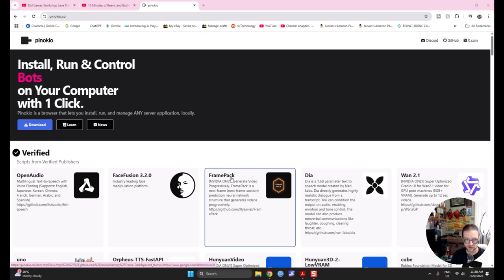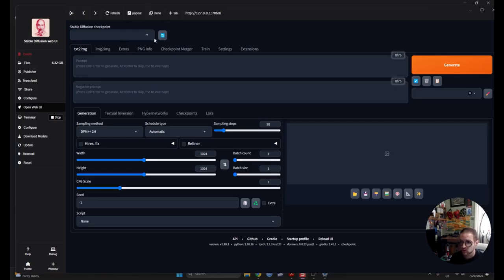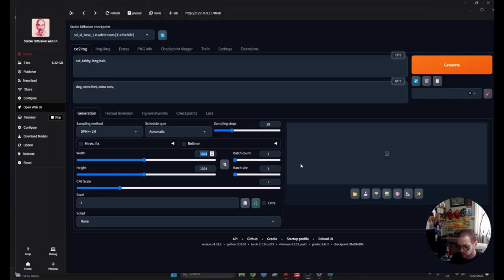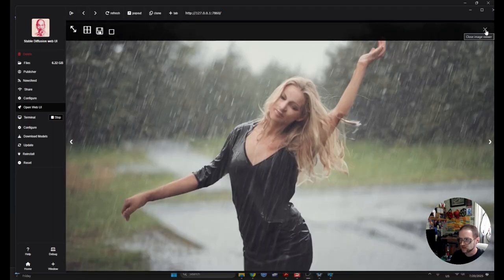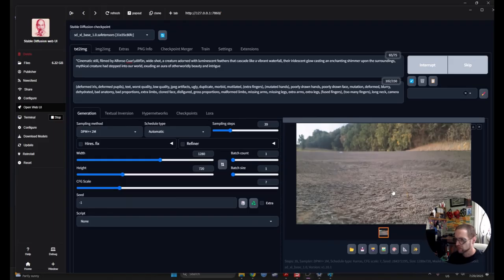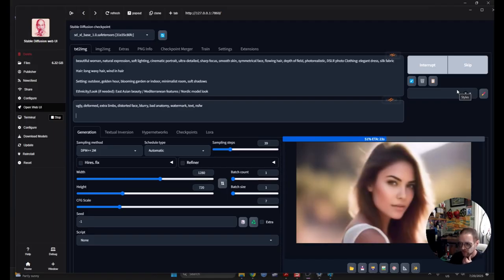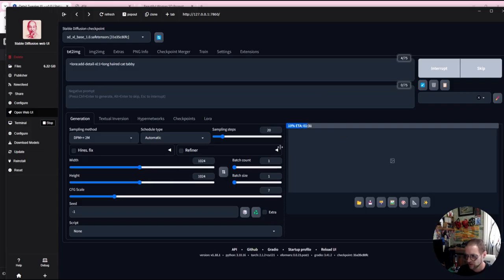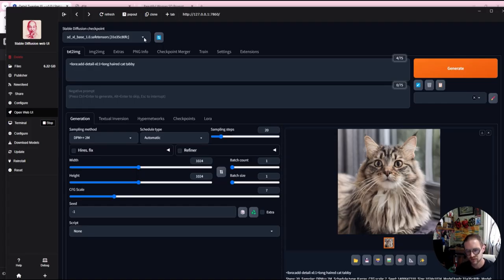How To Install & Run Stable Diffusion for Dummies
Stable Diffusion for Dummies – Easy Install & Run Guide (No Experience Needed!)

How to Install Stable Diffusion (Step-by-Step for Total Beginners)

Stable Diffusion Made Easy – Setup & Run Guide for Absolute Beginners

How To Run Stable Diffusion on Your PC – Beginner Friendly!

Install & Use Stable Diffusion the EASY Way | No Tech Skills Needed

Want to create stunning AI images but don’t know where to start? In this beginner-friendly video, I walk you through how to install and run Stable Diffusion on your PC – no prior experience needed!

Whether you're a total newbie or just want a straightforward setup guide, this tutorial covers:

🔹 Where to download Stable Diffusion
🔹 How to install and set up models and checkpoints
🔹 How to run your first AI image generation
🔹 Bonus tips for getting the best results

Perfect for artists, content creators, or anyone curious about AI art tools.
This is Stable Diffusion for Dummies – made simple!

📌 Tools Used:
– Stable Diffusion Web UI (AUTOMATIC1111)
– Windows 10/11
– Compatible GPU (NVIDIA recommended)

🔗 Links & Resources Mentioned:
[Add your GitHub / CivitAI / HuggingFace links here]